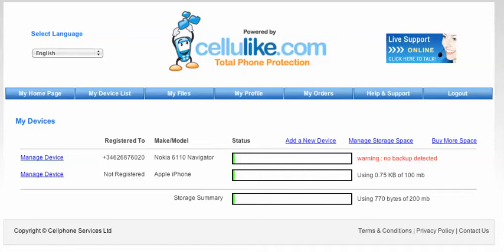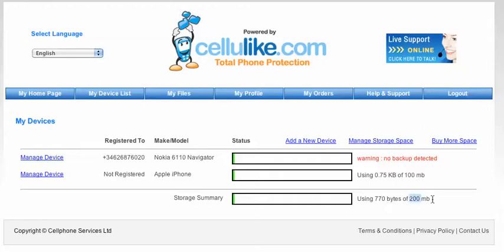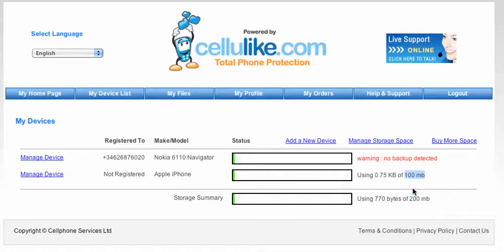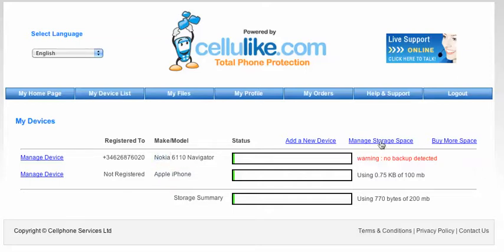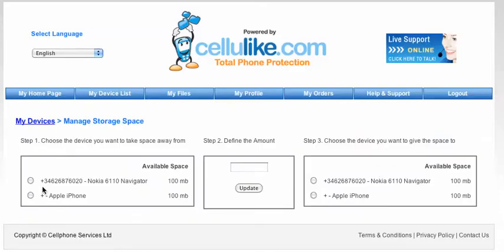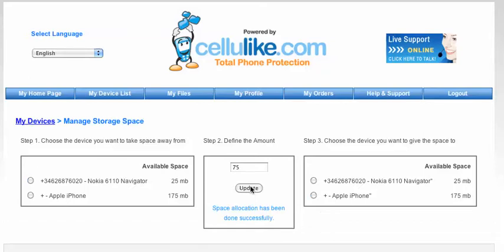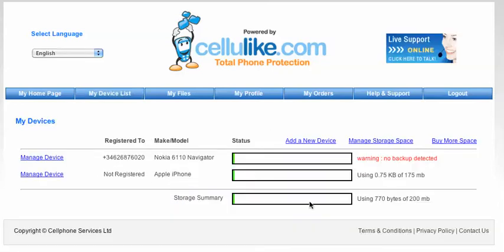Cellulike - how to reallocate storage space between devices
If you have more than one mobile device in your cellulike backup and restore account, you can assign unused storage space from one device to another.

You would usually do this if one of your devices is running short on storage space and you need to increase the device space without buying additional space.